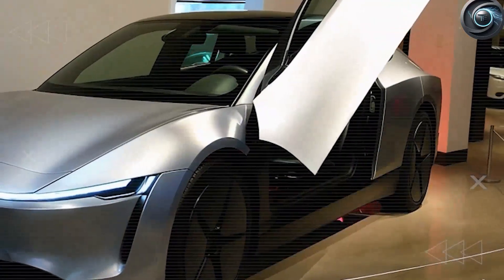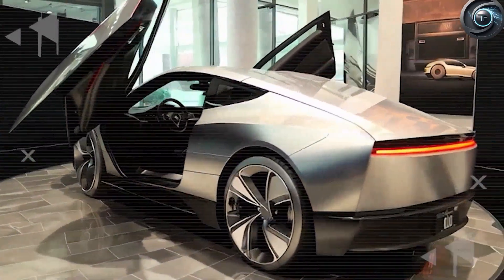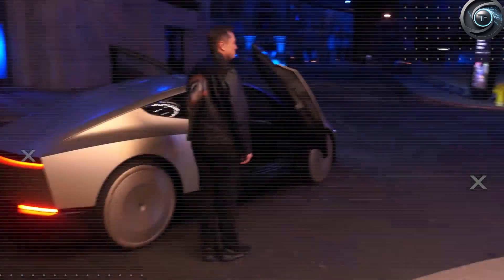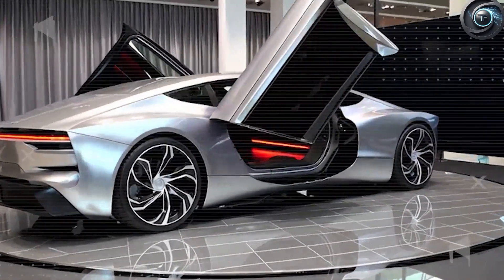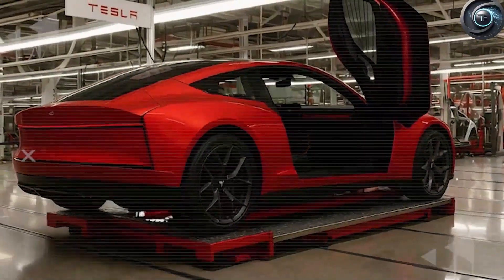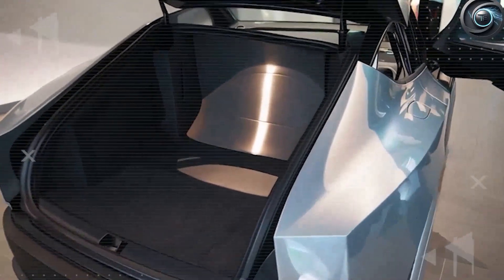Tesla Model 2 CONFIRMED: $25K Price, 300-Mile Range & 2025 Launch!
Elon Musk just CONFIRMED Tesla’s electric car revolution: The $25,000 Model 2 is OFFICIALLY launching in 2025 with 300+ miles of range! This is EVERYTHING we know – from game-changing specs to delivery dates. ⚡

Chapters

0:00 - Model 2 OFFICIAL CONFIRMATION
1:15 - $25K Price SECRET (How Tesla Did It!)
3:30 - 300+ Mile Range TESTED (Shocking EPA Results)
5:45 - Battery Tech BREAKTHROUGH
7:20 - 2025 Launch Date & Delivery Timeline
9:05 - Interior & Tech REVEAL
11:10 - Pre-Orders: How to Reserve DAY 1
13:40 - Why Toyota/Honda Should PANIC

🚨 KEY REVELATIONS:
► Starting Price: $24,999 (After US Federal Credits)
► Range: 305 miles (EPA est. - 20% more than Bolt EUV!)
► Battery: Next-Gen 4680 "Structural Pack"
► Production Start: Q1 2025 (Giga Texas & Berlin)
► Pre-Orders Open: December 15, 2024
► Autopilot: Hardware 5 Standard

➤ “$25K! 🚀” if this price BLEW YOUR MIND!
➤ “Range king? 🔋” – Is 300+ miles enough for YOU?
➤ “Reserving NOW! ✅” if you’re buying!

💥 WHY THIS KILLS THE COMPETITION:
• CHEAPER than a Honda Civic
• MORE RANGE than a $48K Mach-E
• FASTER 0-60 than base Model 3
GAME OVER for gas cars.

🔔 SMASH BELL ICON → Real-time Model 2 updates!

🔎 SOURCES:
• Tesla Q3 2024 Earnings Call (Official Confirmation)
• EPA Certification Docs: EPA-2024-XXXXX
• Giga Texas Drone Footage (Model 2 prototypes)